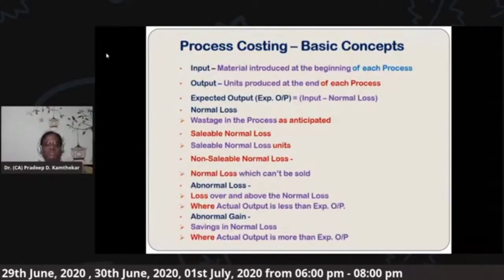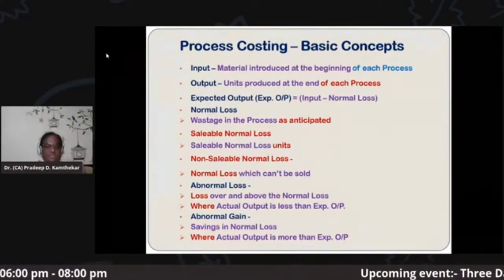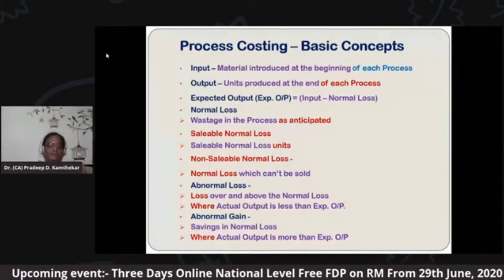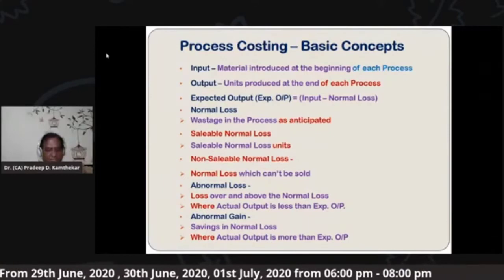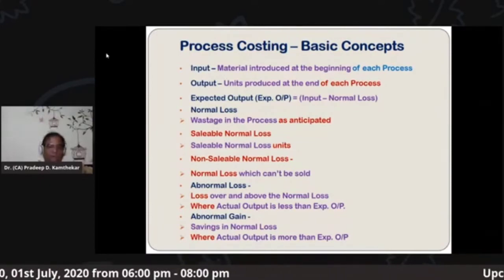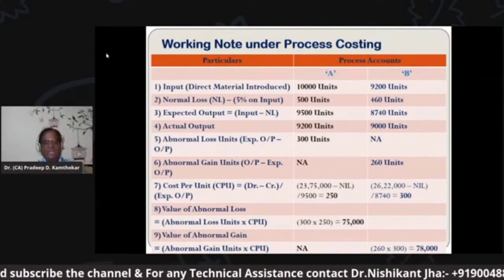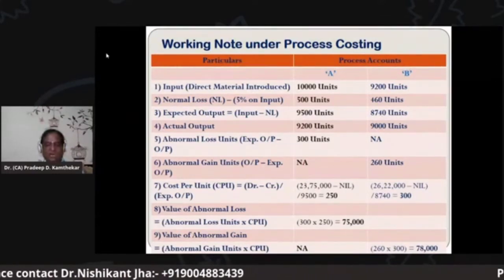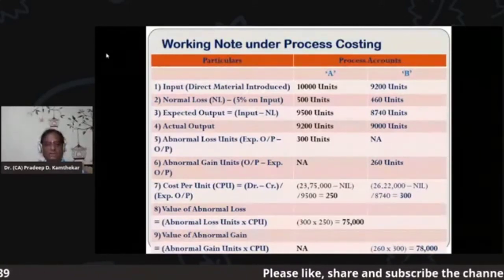Basic Concepts and Working under Process Costing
Basic Concepts and Working under Process Costing - Dr. (CA) Pradeep D. Kamthekar